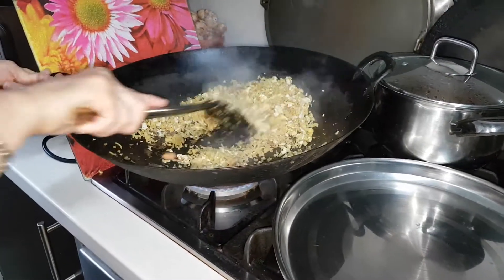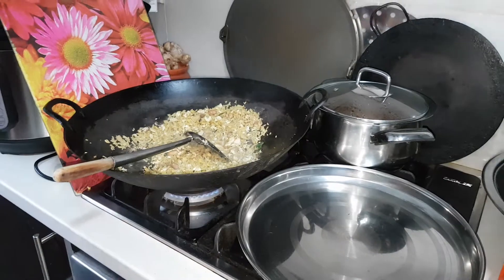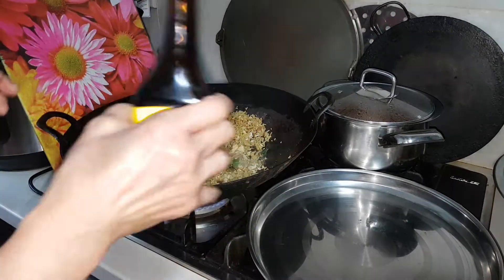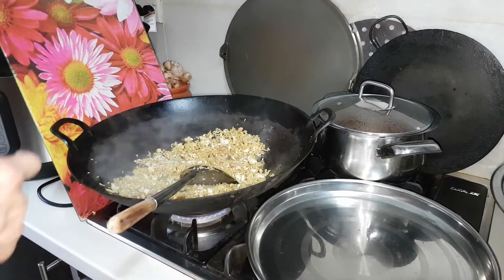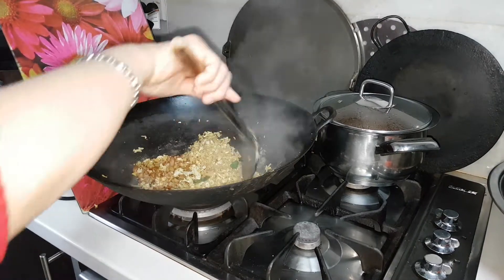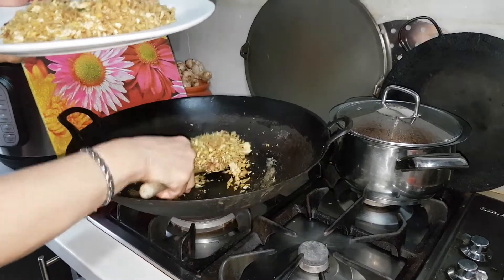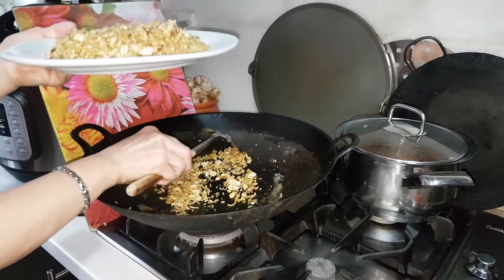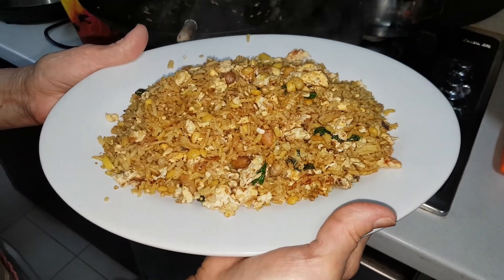Peas, beans, eggs fried rice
Cooked beans cold rice, olive oil, eggs, fried onions, Maggi seasonin, hot cayenne pepper